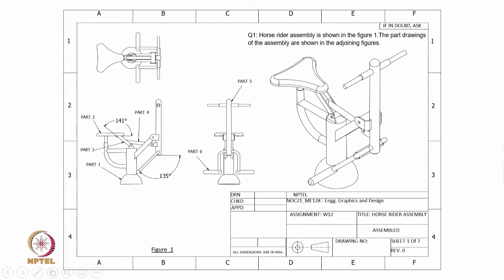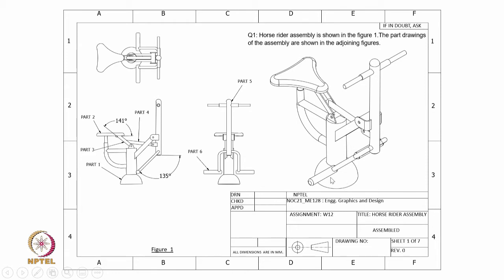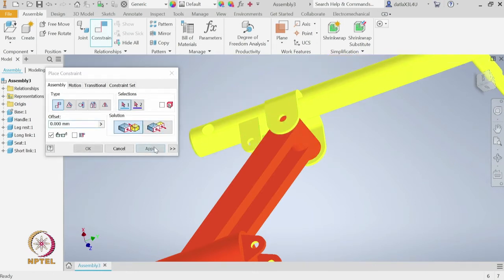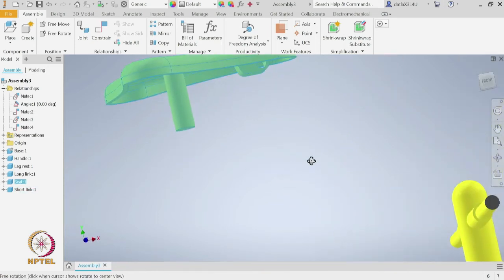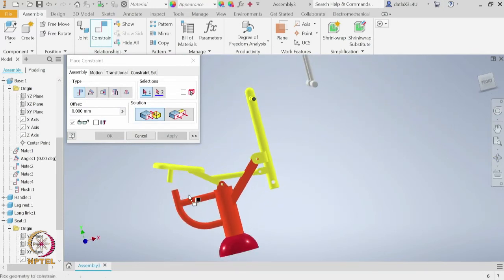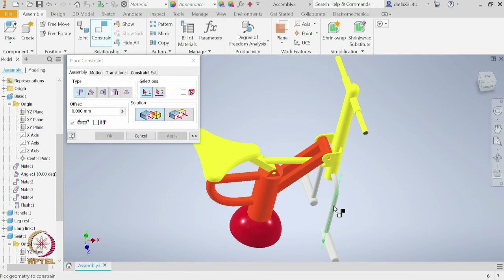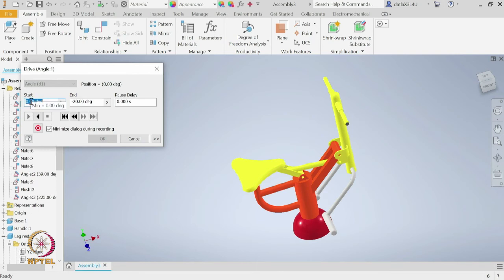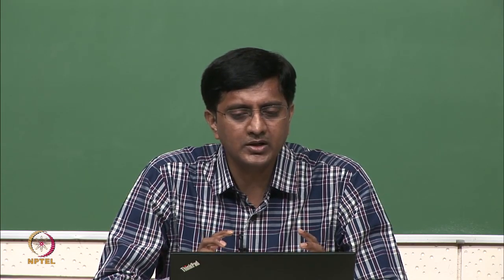W12 L2 Example 11